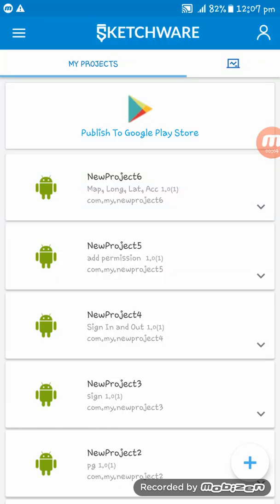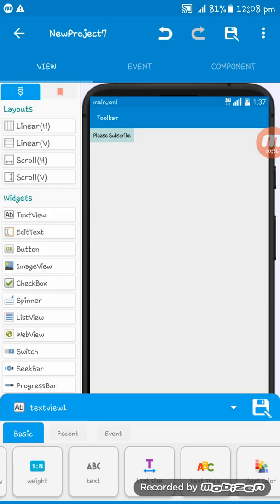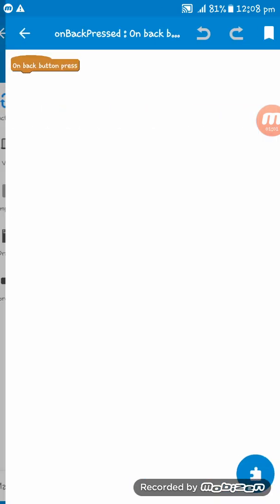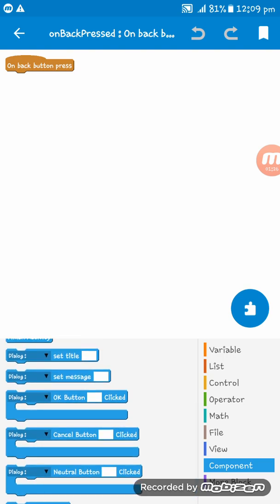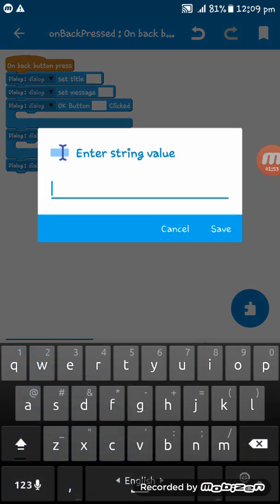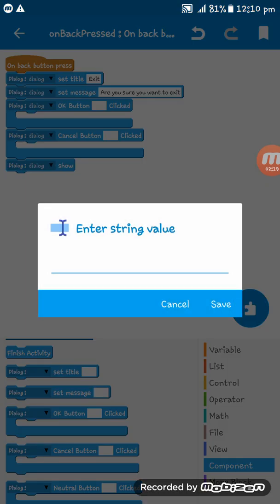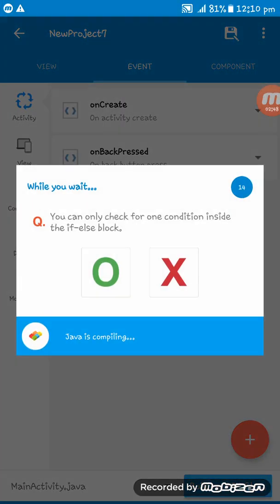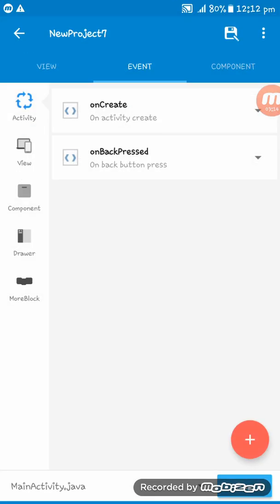Sketchware: Add exit alert button for your app.....Tutorial#27